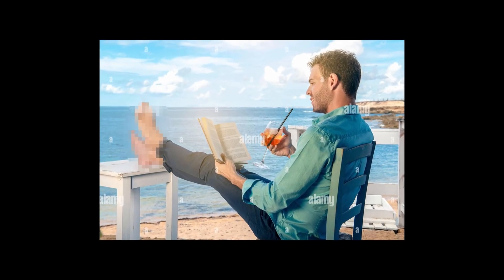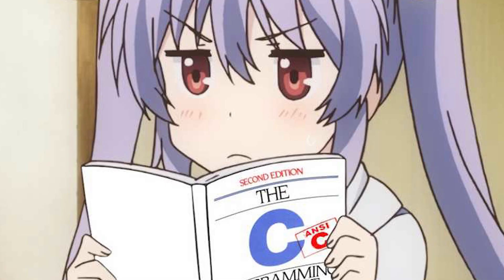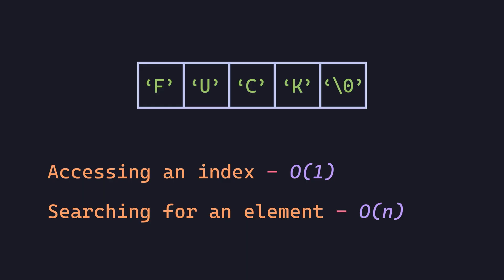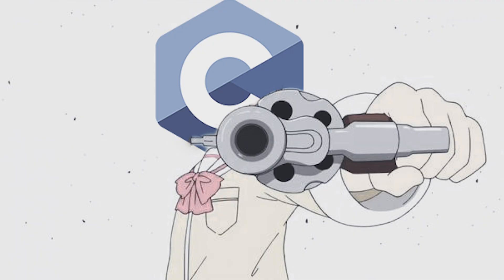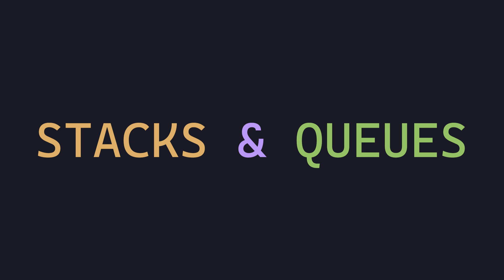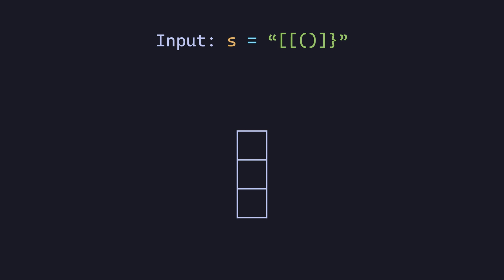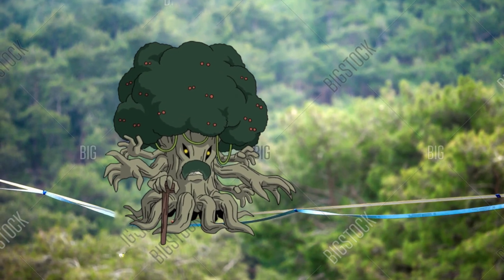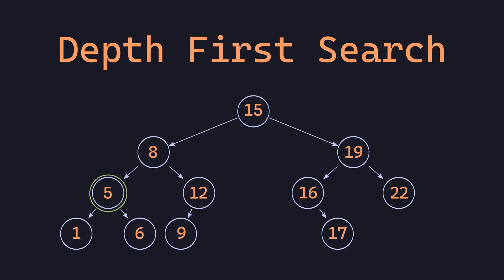Explaining Data Structures Until I Go Insane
To try everything Brilliant has to offer—free—for a full 30 days, .

Today I felt like talking about Data Structures. The video turned out way longer than what I was expecting so I might make a second part in the future.